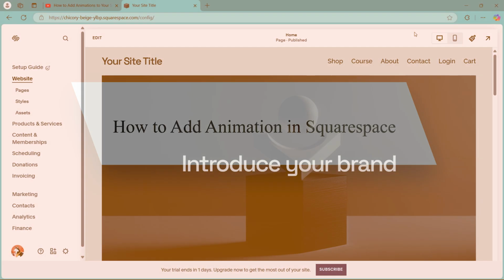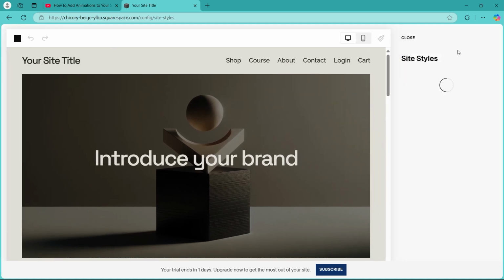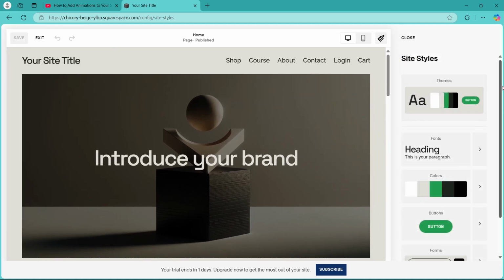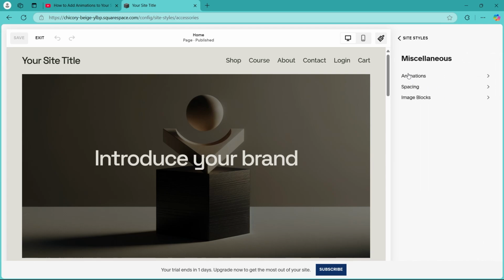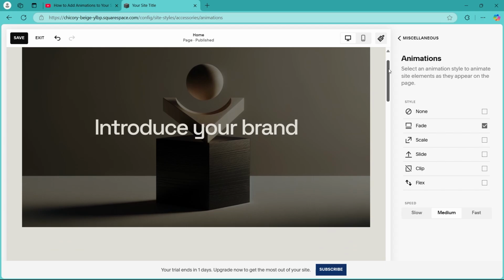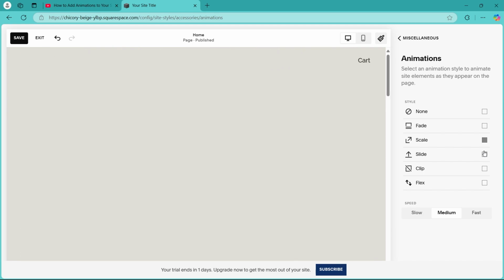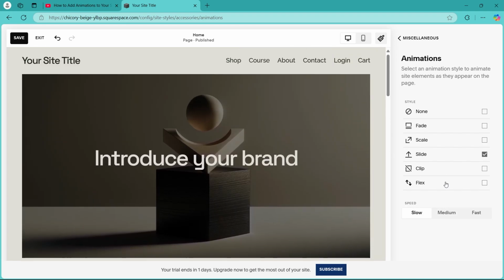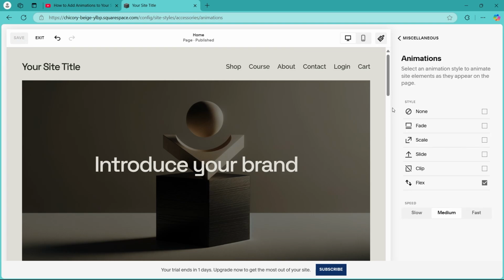How to Add Animation in Squarespace (Step-by-Step)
Learn how to add animations in Squarespace to make your website more dynamic and engaging. This tutorial covers built-in animation settings, custom CSS, and JavaScript options to enhance user experience and improve visual appeal. Whether you're adding fade-ins, slide effects, or hover animations, this guide will help you create a professional and interactive website.